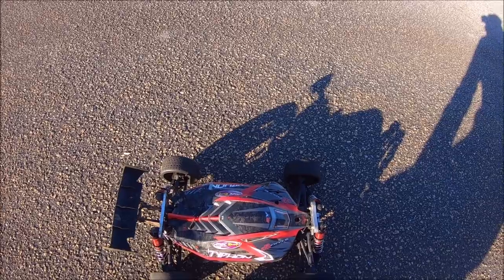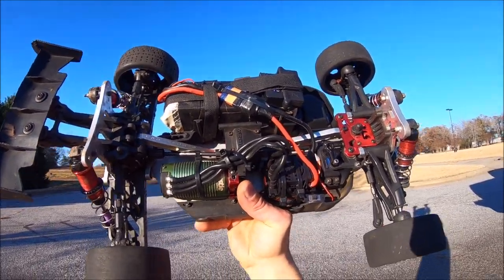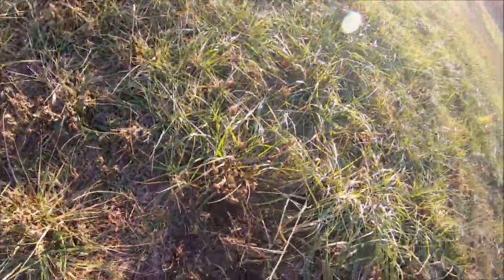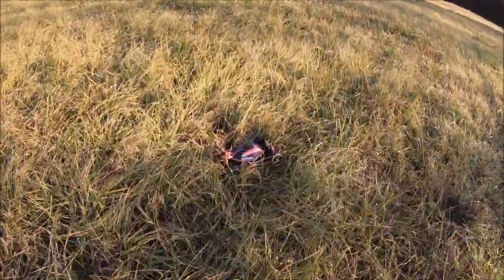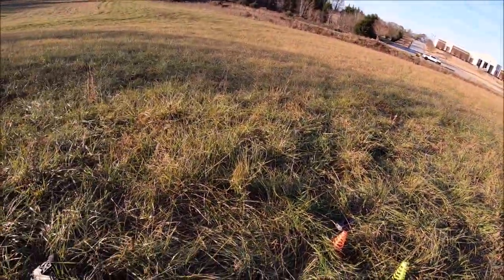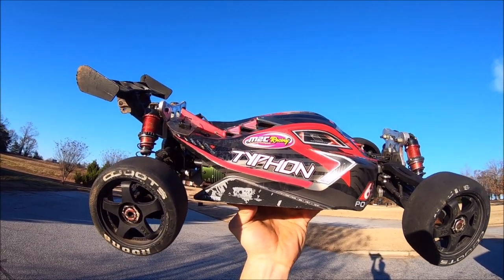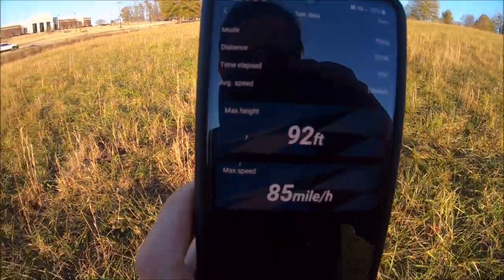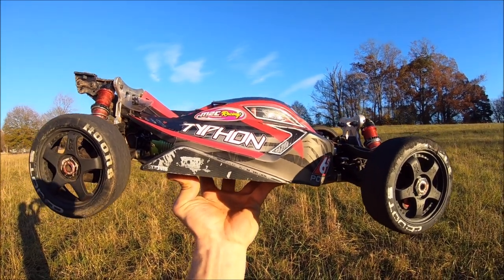WORLD RECORD! Long and High jumps😱ARRMA Typhon 6s!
Out for another Attempt at the (Unofficial) World Record Long jump and also High jump! After many attempts, trial and error, we finally got 265ft! The car landed and bounced directly sideways but was still drivable! HUGE testament to M2C and Arrma tough! Also got another High jump (Vertically) at 105ft! Had a blast getting these numbers and maybe we will try for even more soon!
HERE is a link to the M2C Racing upgrades used!